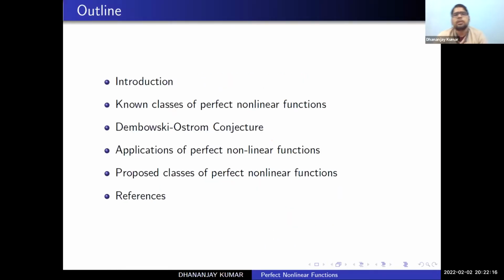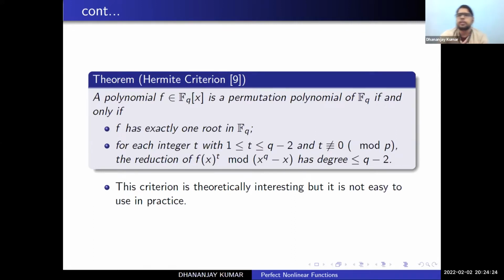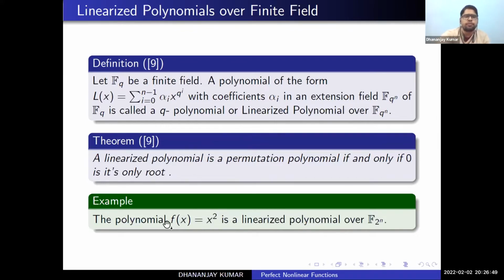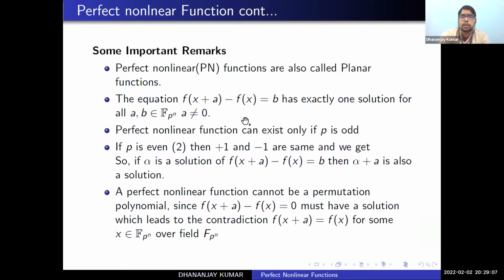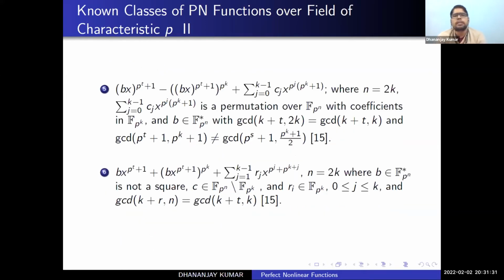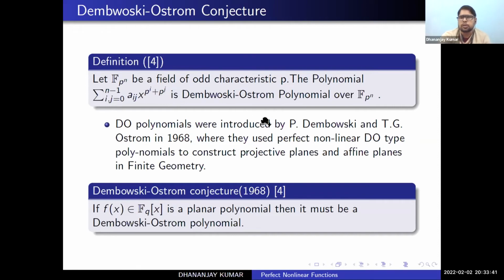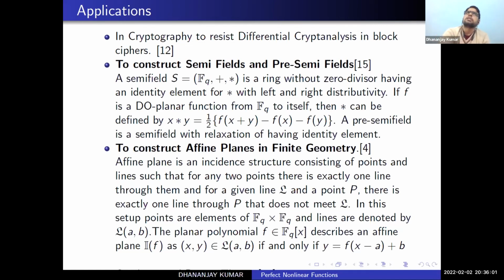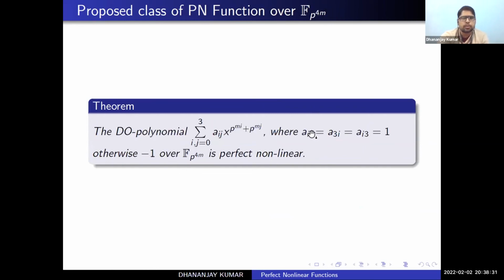MATH2022 - Four classes of perfect nonlinear functions, Dhananjay Kumar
Four classes of perfect nonlinear functions, Dhananjay Kumar